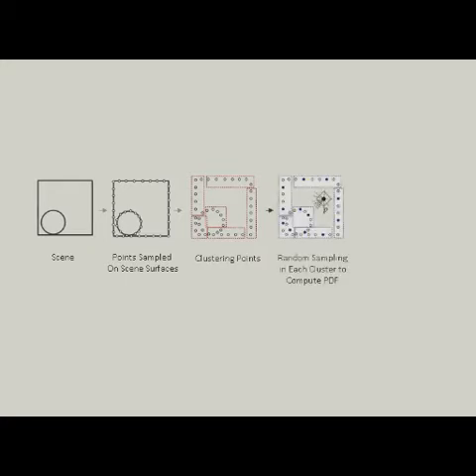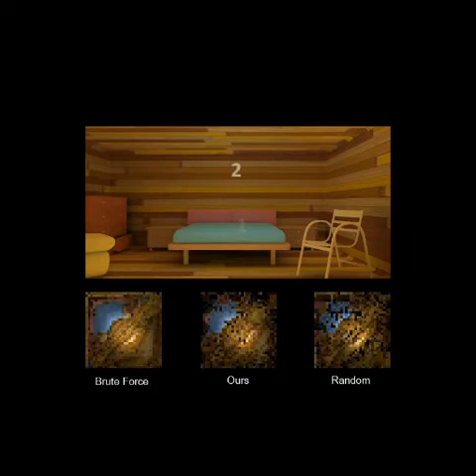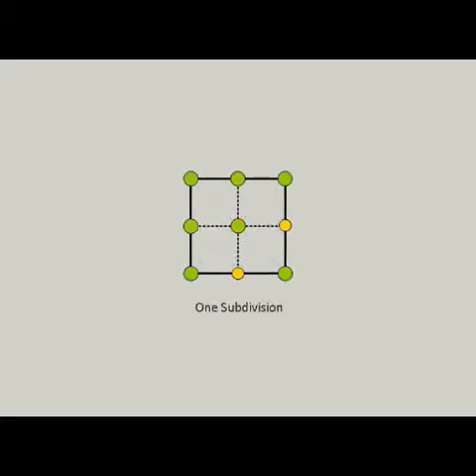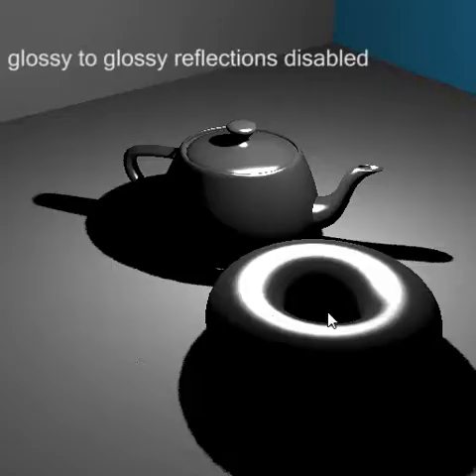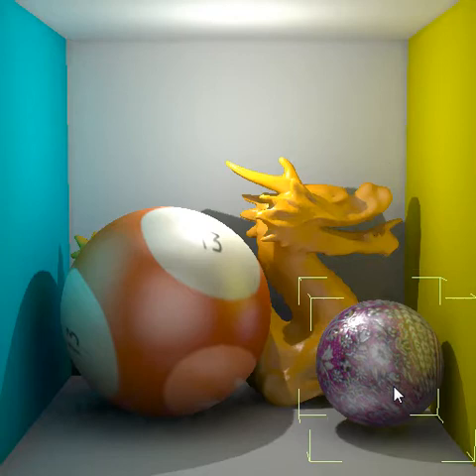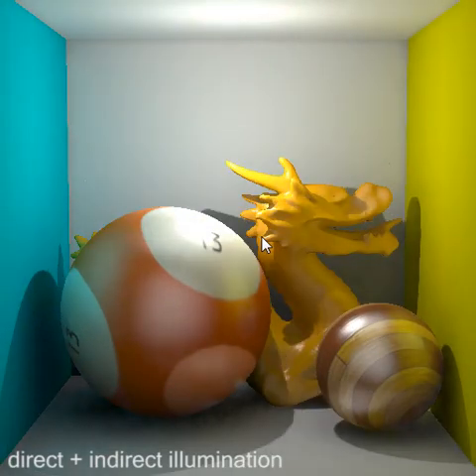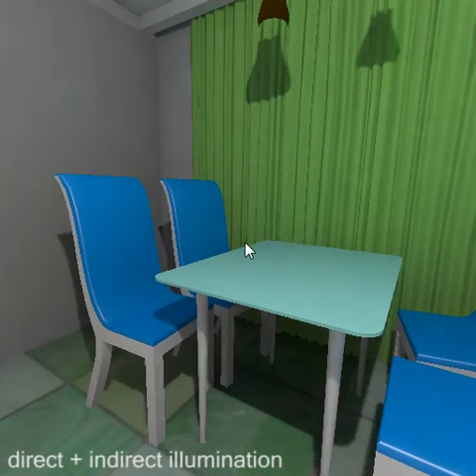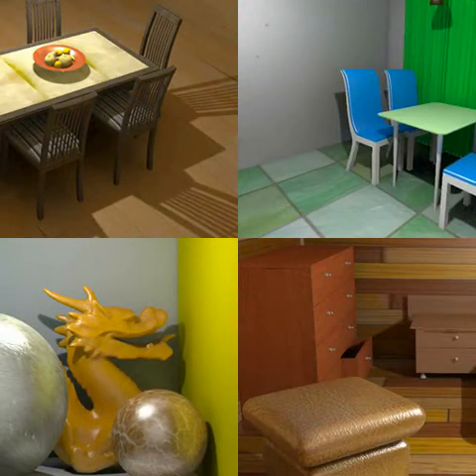giEGSR_final.avi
Paper video for "Importance Point Projection for GPU-based Final Gathering"